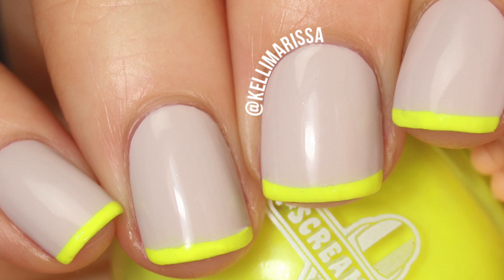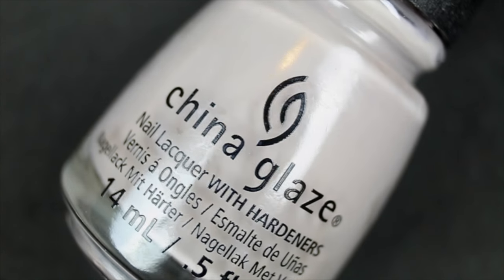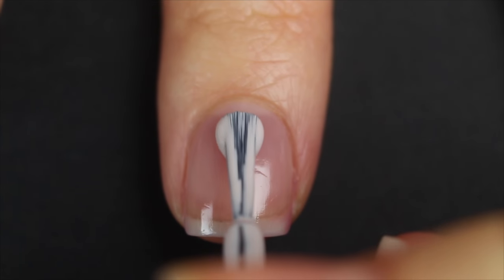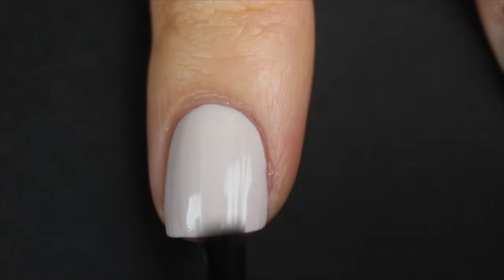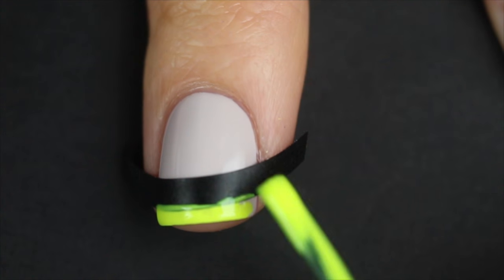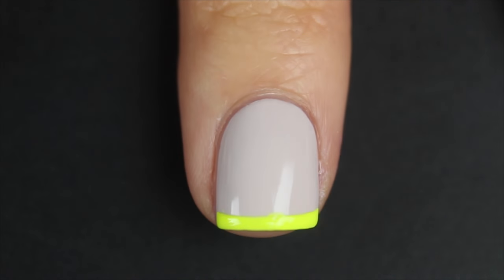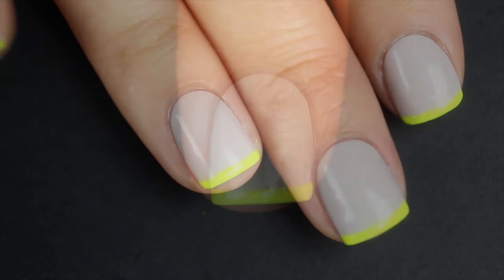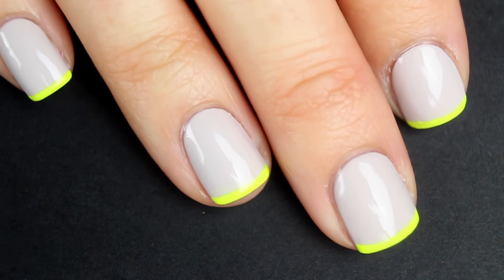Easy DIY French Manicure Trick! Tutorial || KELLI MARISSA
HEY GUYS! So today I'm posting this backup video I made forever ago on just a simple trick I use to achieve an easy French manicure! I hope you enjoy it - sorry it's been so crazy, I just moved into a new apartment (WITH MY OWN FILMING SPACE! !) and I can't wait to show you guys.

Products I (probably) Used:

Cuccio Base Coat
China Glaze Change Your Altitude
I Scream Nails Pineapple Punch
Cuccio 7 Second Top Coat
Whats Up Nails French Guides

MY CLEANUP BRUSH (only $1!!)

GET SOCIAL!!